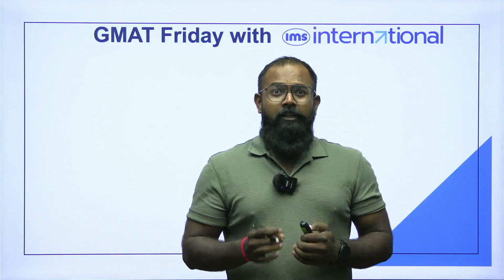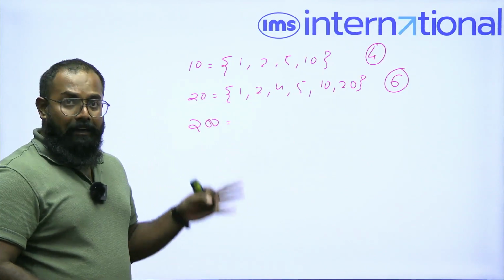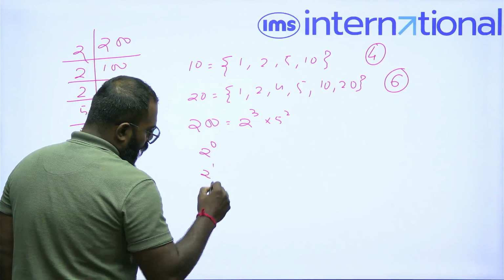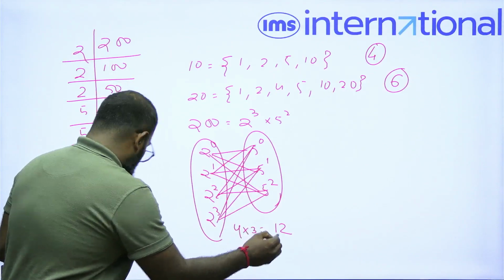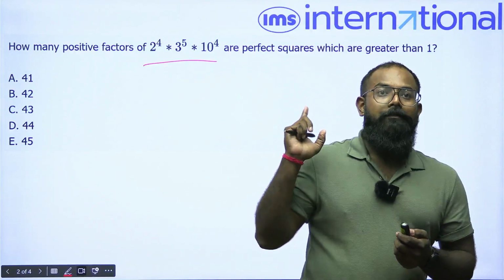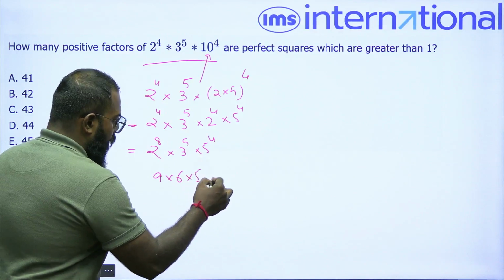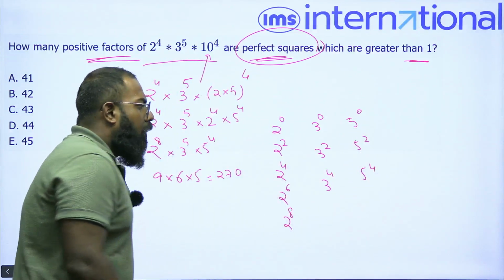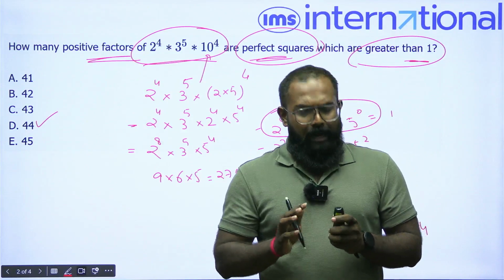GMAT Quant Made Easy: Expert Tips and Tricks-2 | GMAT Friday by Abhishek Dey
GMAT Quant Questions | GMAT Friday by Abhishek Dey
Unlock the secrets to acing the GMAT Quant section with our expert tips and tricks! In this video, we break down complex GMAT Quant questions and show you smart strategies to solve them quickly and accurately. From arithmetic to algebra, geometry to word problems, we've got you covered. Whether you're a beginner or looking to sharpen your skills, these techniques will boost your confidence and performance.